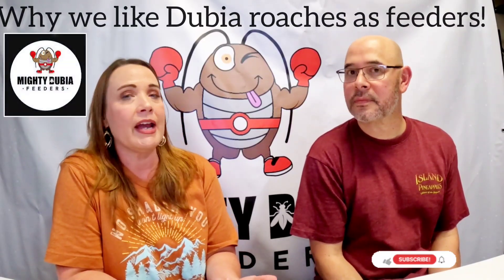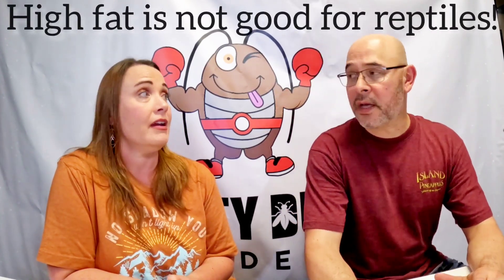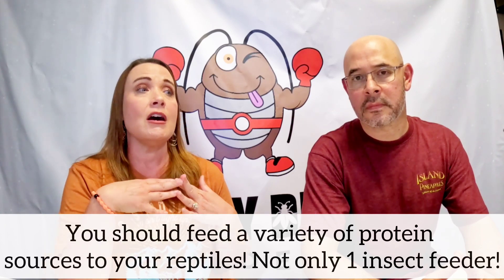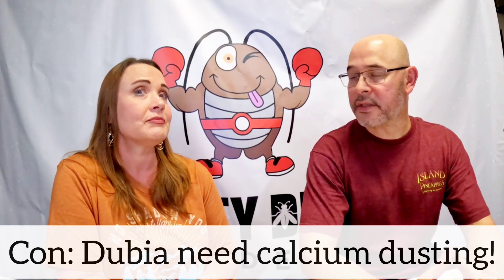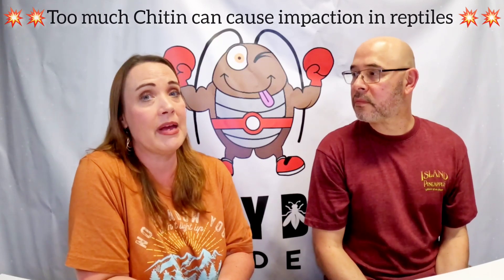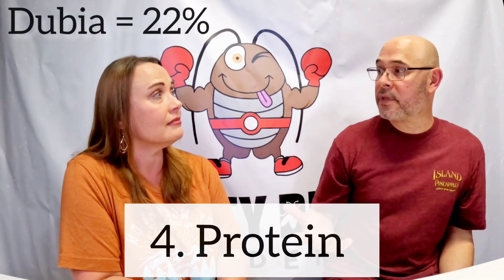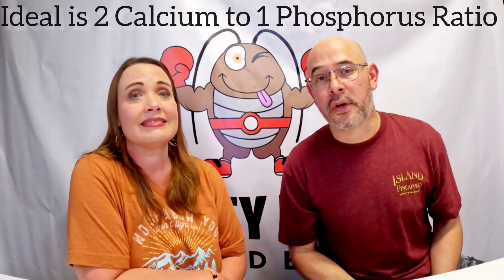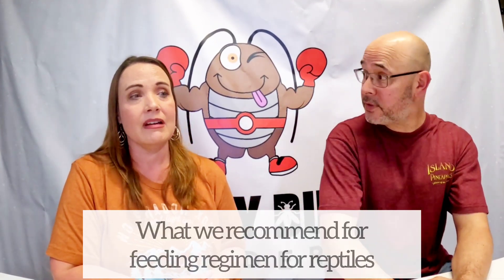Why we think Dubia Roaches make great feeders for your reptiles, amphibians, and insectivores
In today's video we discuss why we feel Dubia roaches make a great staple feeder for reptiles, amphibians, and insectivores!
We list all our reasons we decided to breed them and we go over all the nutritional information & facts about Dubia!

Gio & Michelle

Did you find this entertaining and helpful?

Huge thank you to our customers who support our small family owned business 😀

Are you in need of some Healthy Dubia Feeders?